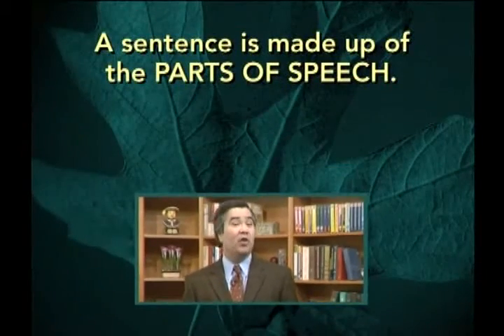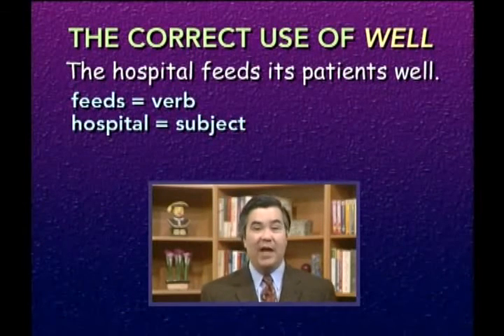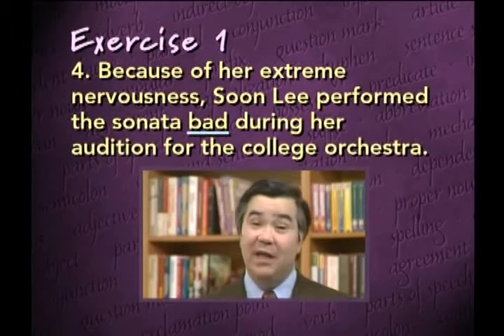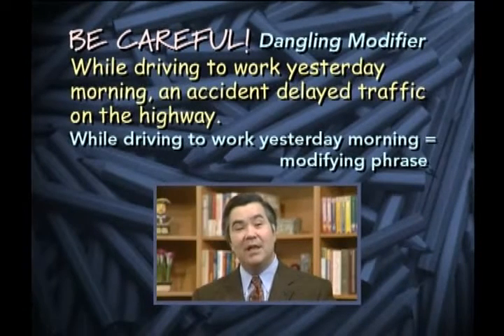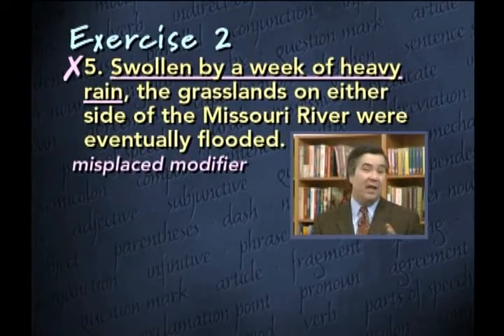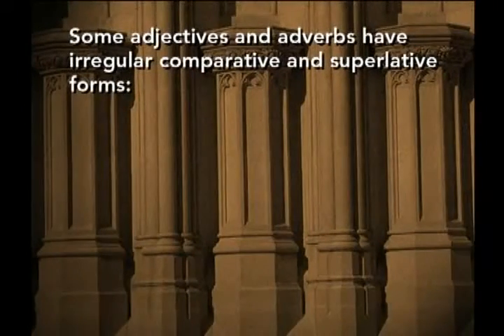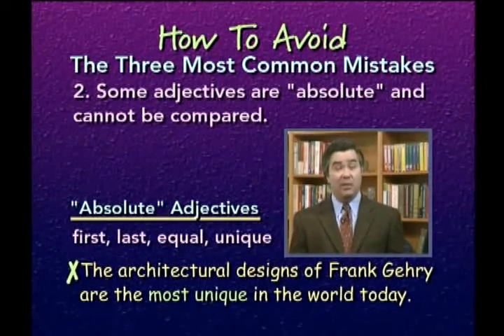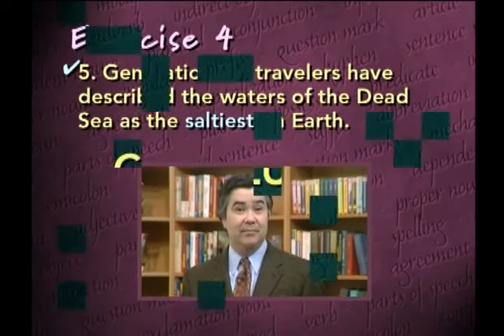Modifiers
Mô tả